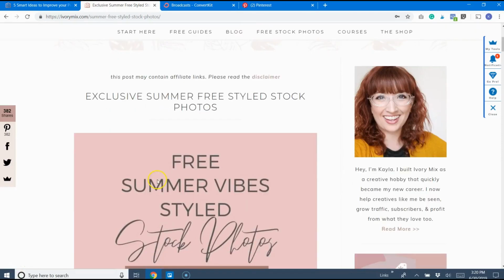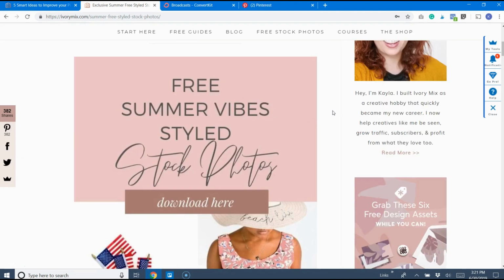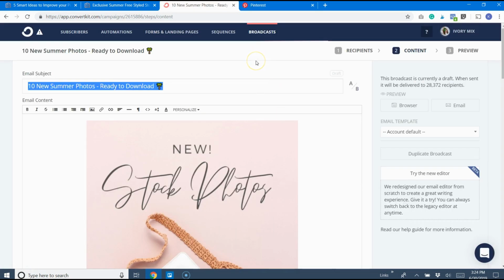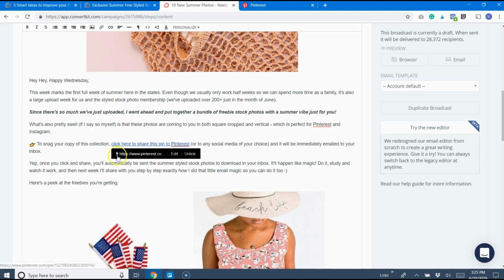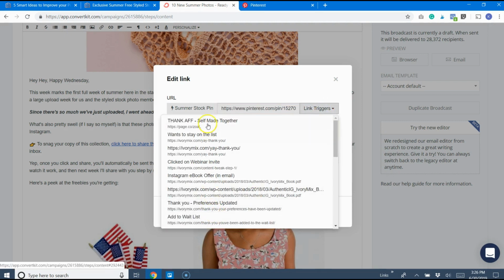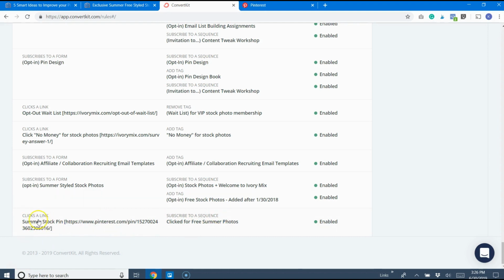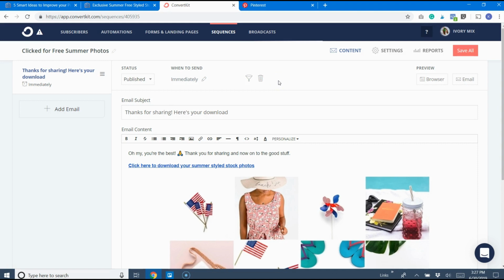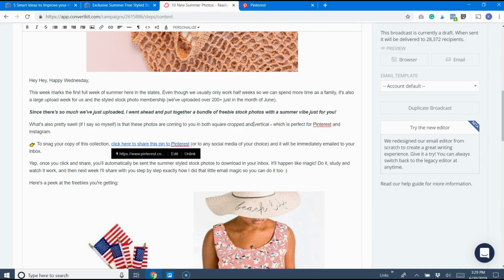My Viral Pinterest Pin Hack (I bet you haven't tried this!)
What is this video about?  This is one way you can make a Pinterest pin go viral - It's a little unique hack and an unlikely way to get more saves on Pinterest that you probably haven't tried.

~~ Looking for smarter visual marketing strategies to help you be seen and get paid to be creative?